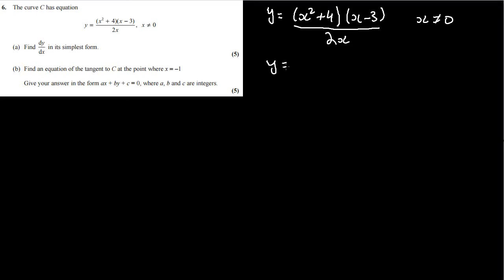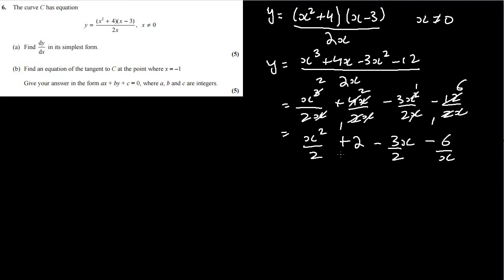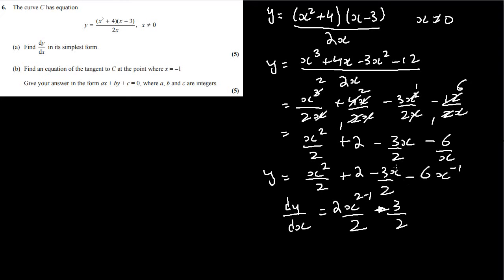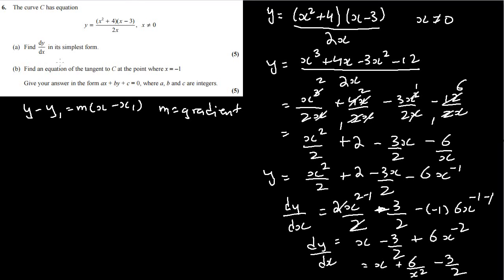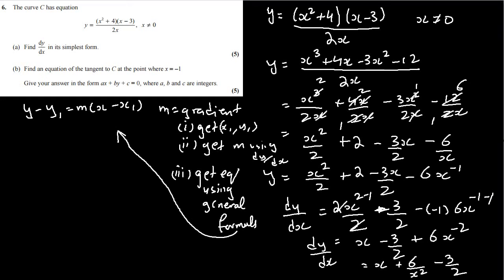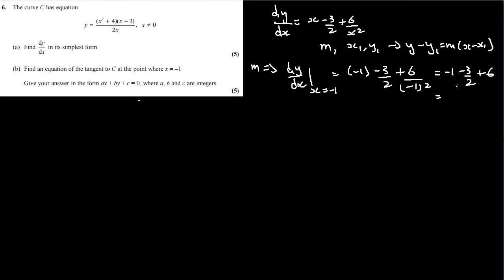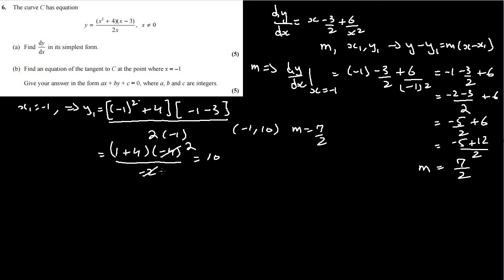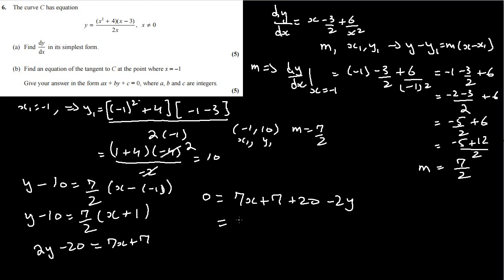Edexcel A level Maths C1 Exam Solution May 2015 : Question 6 Worked Solution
This is a Tutorial Solution of Question 6 of the A Level Edexcel Maths C1 Paper, that took place in May/June 2015.